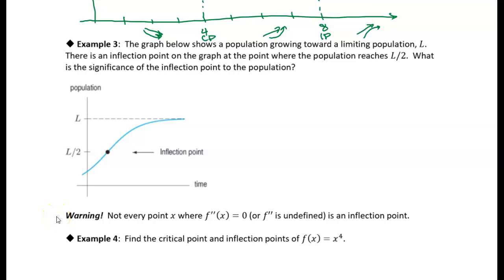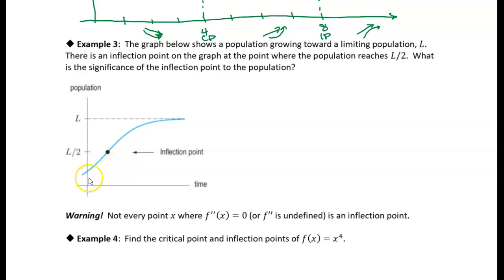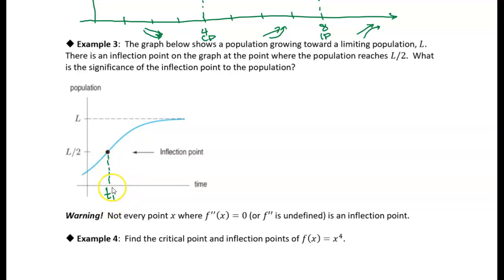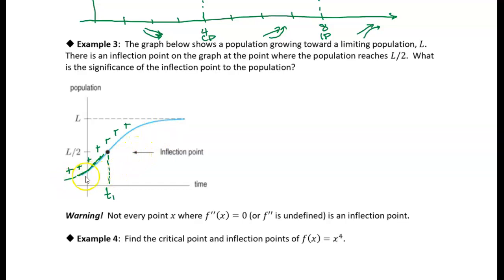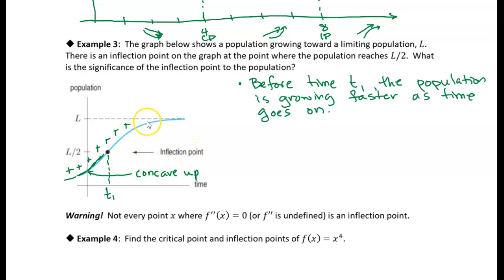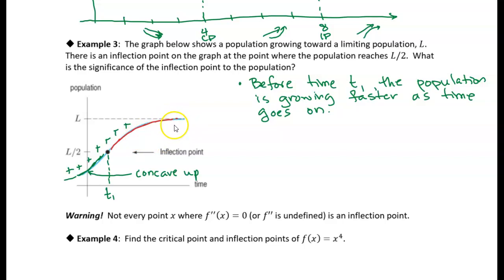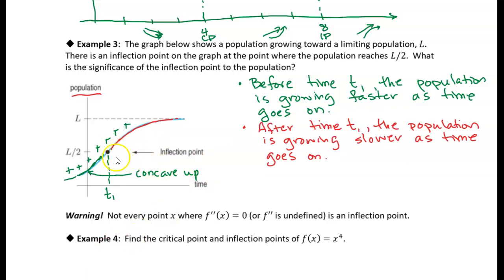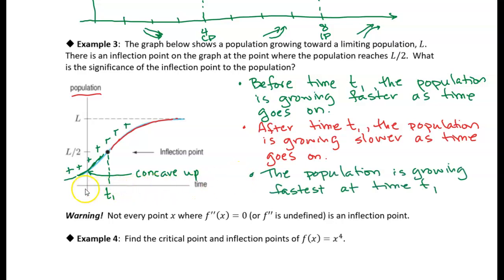10.2 Inflection Points: Example 3